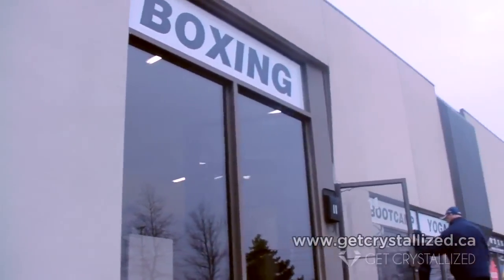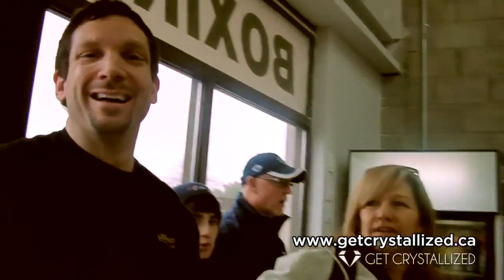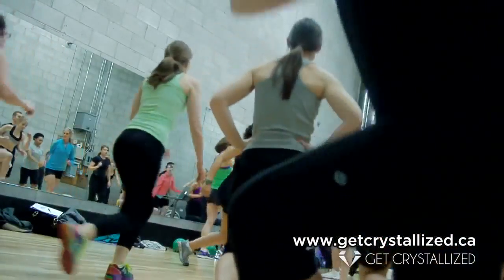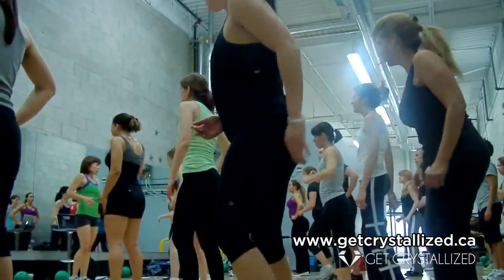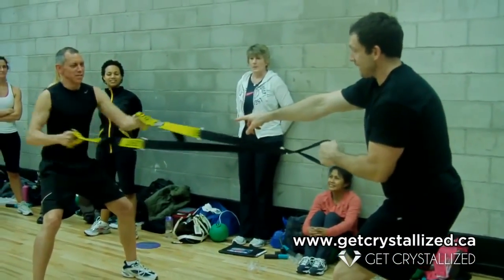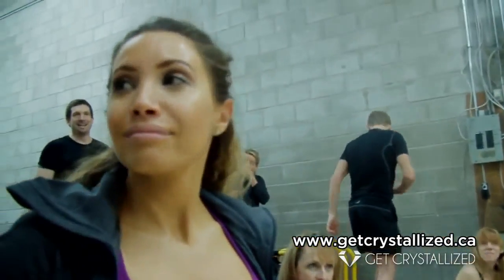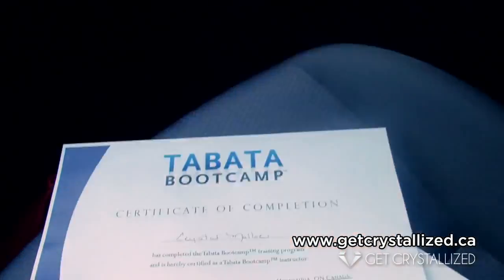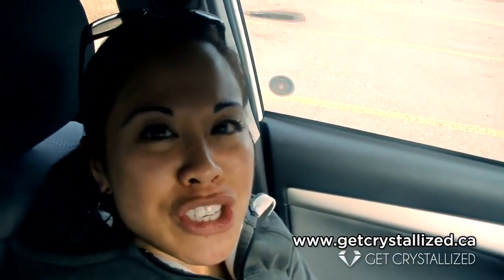Tabata Bootcamp : Inside Look with Mindy Mylrea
A comprehensive look at a Tabata Bootcamp Instructor Training in Canada led by Mindy Mylrea